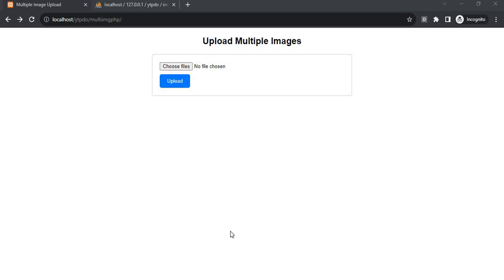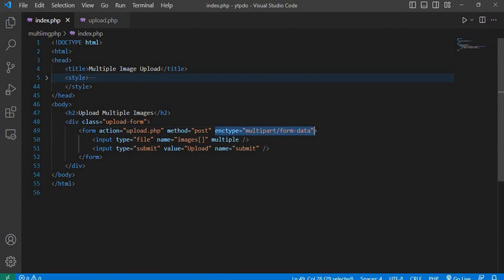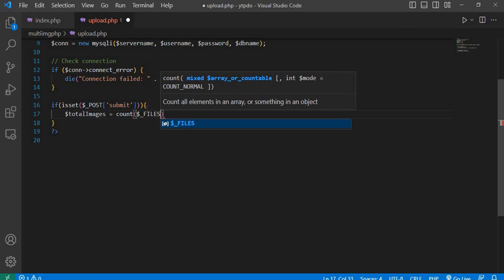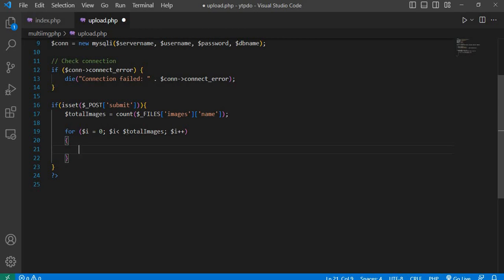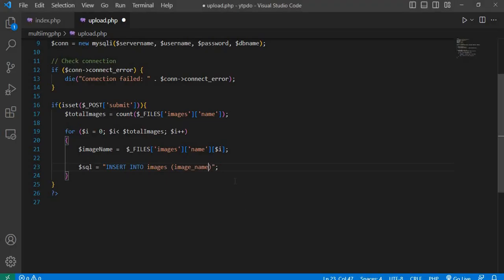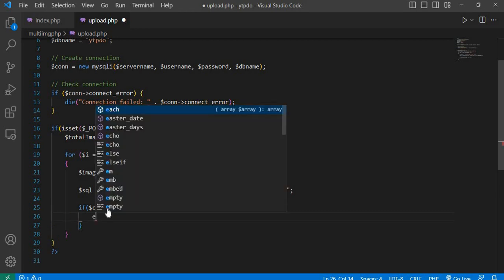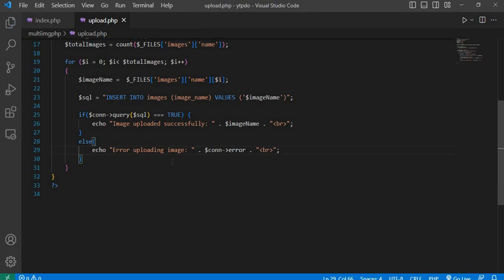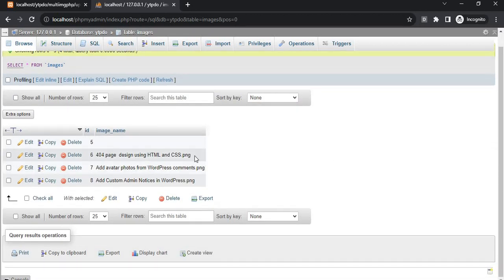Insert multiple images in database PHP || Upload Multiple Images and Store in Database using PHP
In this comprehensive YouTube tutorial, we delve into the intricacies of uploading multiple images and seamlessly storing them in a database using PHP. Whether you're a beginner looking to expand your coding skills or an experienced developer seeking to enhance your database management techniques, this video is tailored for you.

Developers seeking to expand their PHP skills and enhance their web applications with advanced image handling capabilities.
Individuals looking to create dynamic image galleries, user profile pictures, or any image-intensive features in their websites.
Enthusiasts interested in database integration and optimizing image storage for better performance.

By the end of this tutorial, you'll be equipped with the knowledge and confidence to effortlessly implement a feature-rich image upload and database storage solution in your PHP projects. Don't miss out on transforming your web applications into visually engaging and seamlessly functioning platforms. Watch now and unlock the potential of efficient image management with PHP!

Let's embark on this journey together and master the art of dropdown value insertion with PHP PDO!